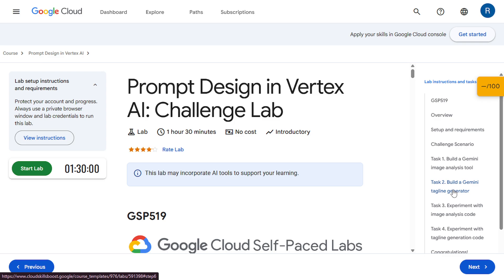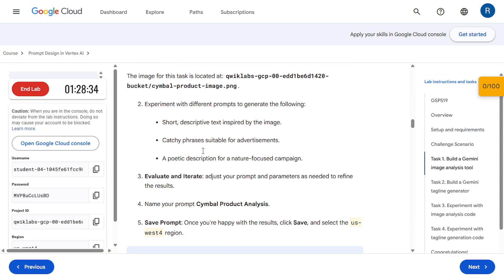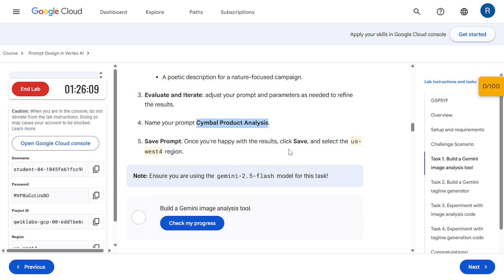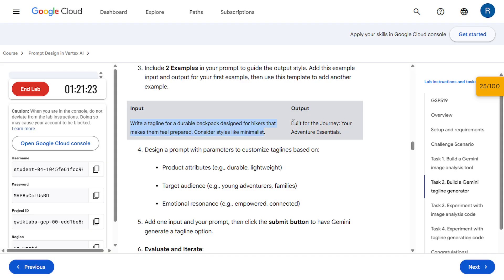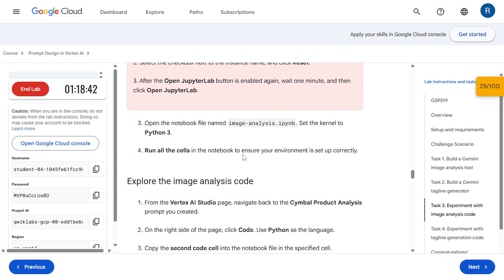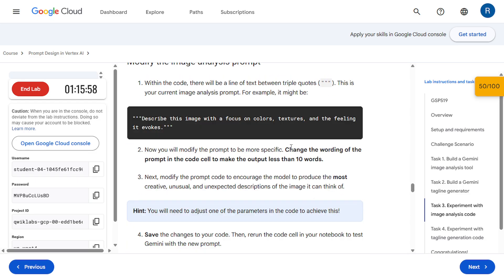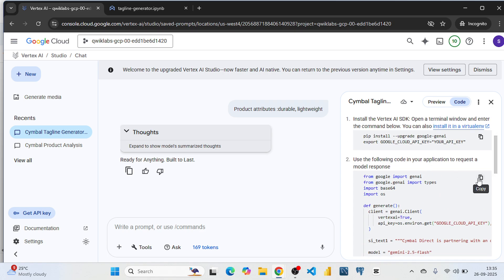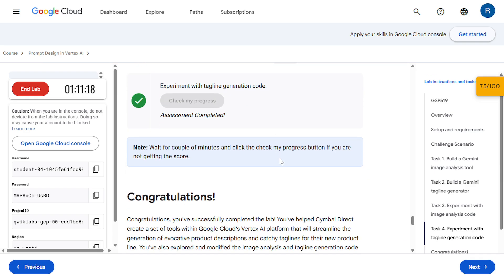Prompt Design in Vertex AI Challenge Lab (Updated 2025) | 100% Worked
In this video, I’ll walk you through the Prompt Design in Vertex AI Challenge Lab (Updated 2025) – and yes, it’s a 100% worked solution ✅.

We’ll cover all the updated tasks step by step:
🔹 Task 1: Build a Gemini Image Analysis Tool
🔹 Task 2: Build a Gemini Tagline Generator
🔹 Task 3: Experiment with Image Analysis Code
🔹 Task 4: Experiment with Tagline Generation Code

By the end of this video, you’ll not only complete the lab successfully but also gain hands-on skills with Vertex AI Studio and Gemini models – helping you with Google Cloud training, projects, and certification prep.